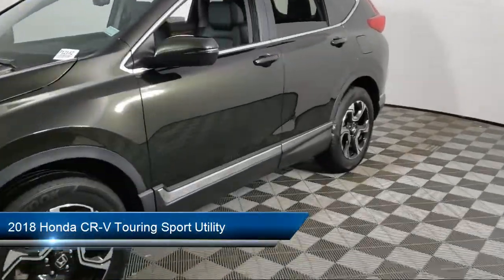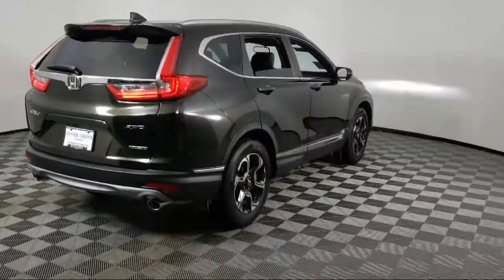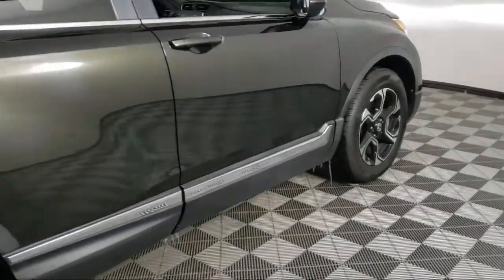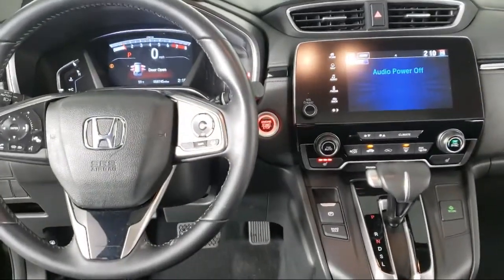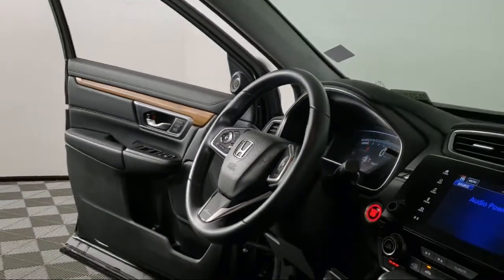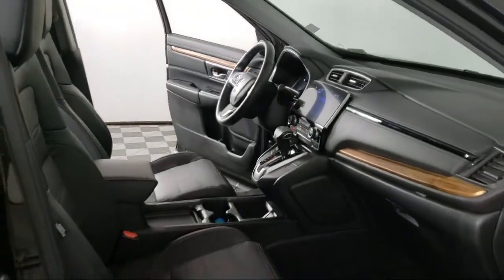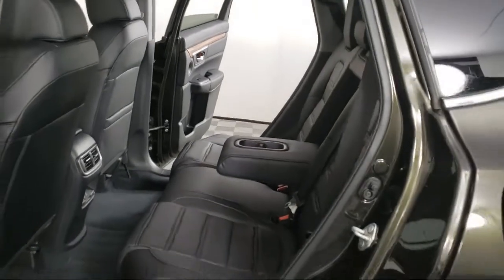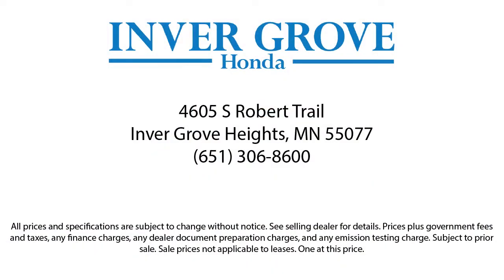2018 Honda CR-V Touring Sport Utility Inver Grove Heights St. Paul Minneapolis Woodbury Burnsvil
2018 Honda CR-V Touring Sport Utility Stock Number: P12182 Vin:7FARW2H97JE038188.